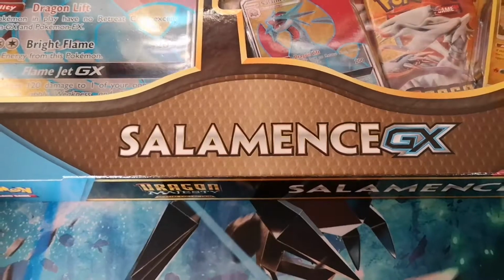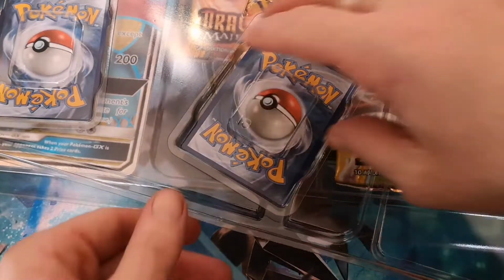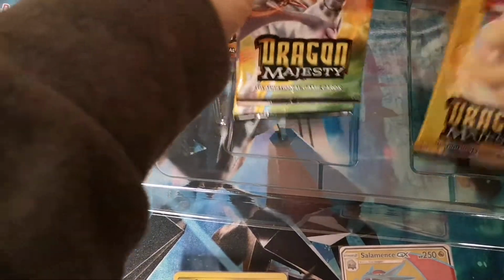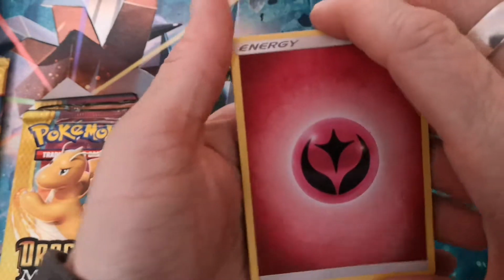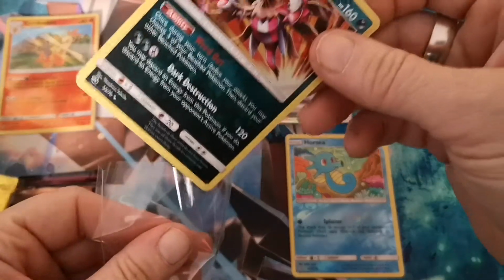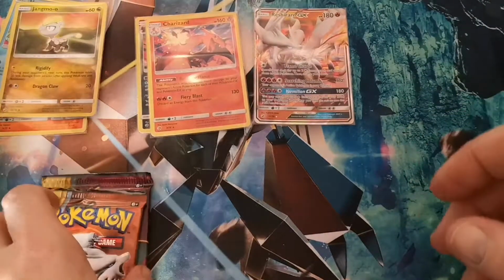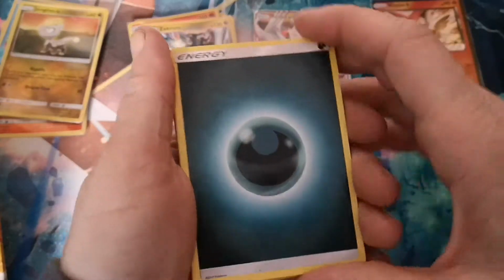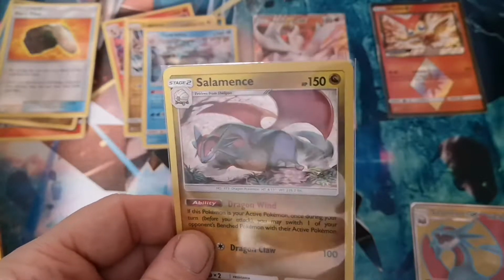Opening a Dragon Majesty Salamence GX Box WITH CODE CARDS!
Managed to pick one of these up, let's see what we can get!